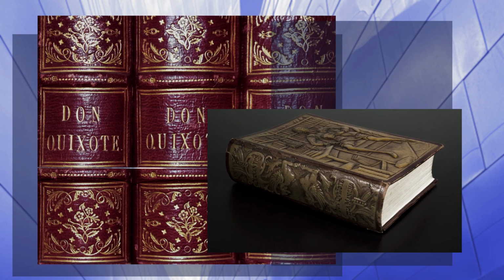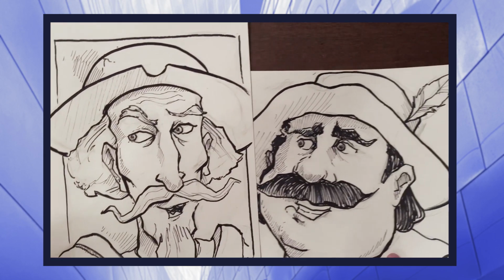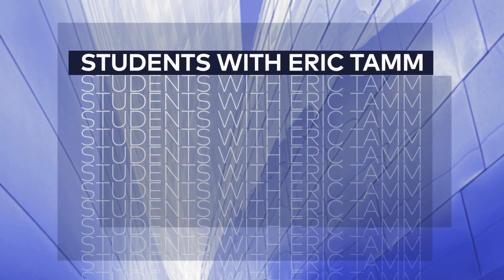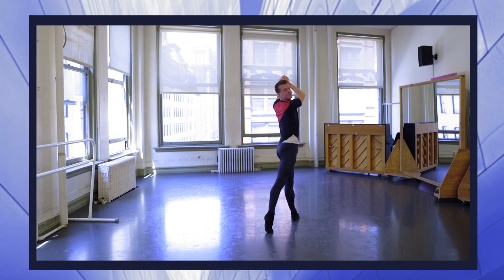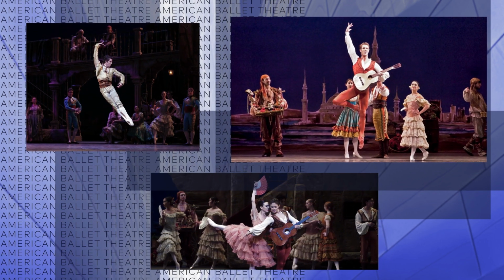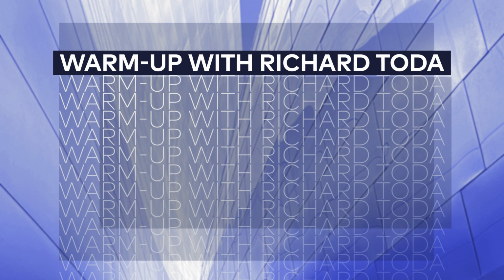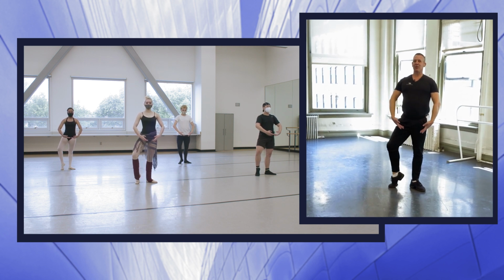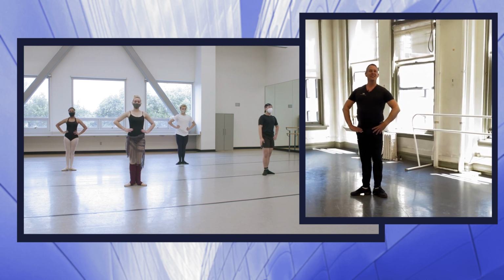INSIDE LOOK: American Ballet Theatre's Don Quixote--A Student Experience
Premieres June 2, 2021, 10:00 a.m. PDT

The Music Center partners with American Ballet Theatre (ABT) to premiere The Music Center’s INSIDE LOOK: American Ballet Theatre’s Don Quixote—A Student Experience, a special 30-minute free arts learning opportunity. Geared towards middle school and high school students, this INSIDE LOOK highlights dance engagement and commentary with company members and dancers, providing viewers with an introduction to the Don Quixote story with design Teaching Artist Jeff Hopkins, a performance of the Act III pas de deux by Catherine Hurlin and Aran Bell, and a student Q&A with Eric Tamm.

Follow The Music Center on social!